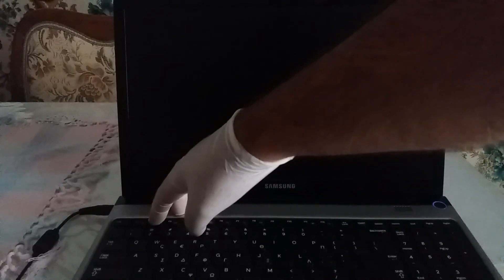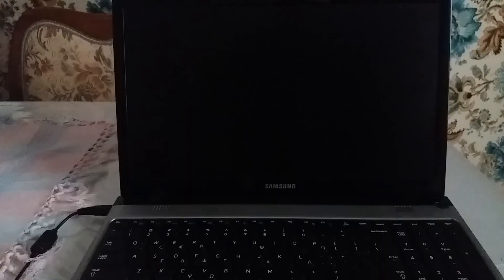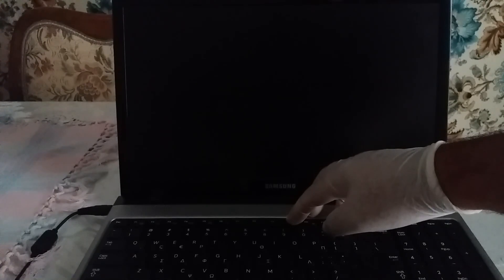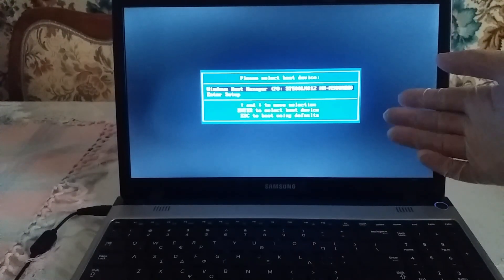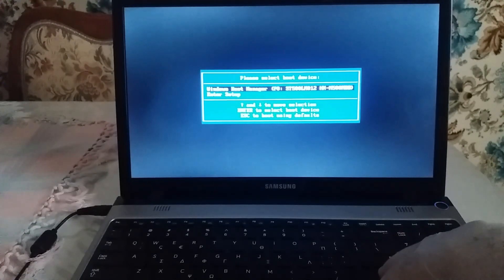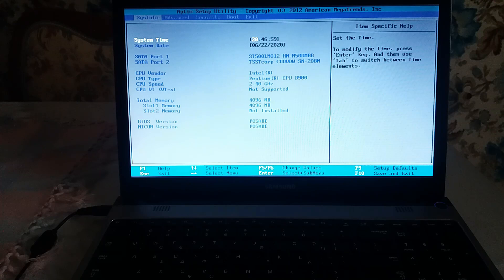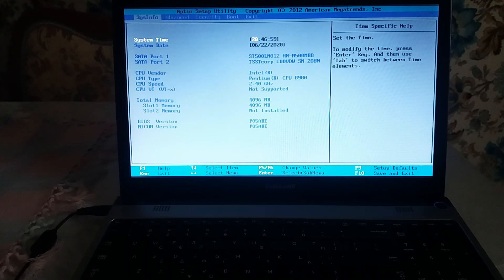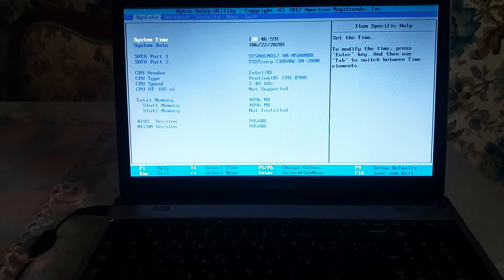How to enter at BIOS Settings at any Samsung Laptop (2 ways)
• ASRock: F2 or DEL
• ASUS: F2 for all PCs, F2 or DEL for Motherboards
• Acer: F2 or DEL
• Dell: F2 or F12
• ECS: DEL
• Gigabyte / Aorus: F2 or DEL
• HP: F10
• Lenovo (Consumer Laptops): F2 or Fn + F2
• Lenovo (Desktops): F1
• Lenovo (ThinkPads): Enter then F1.
• MSI: DEL for motherboards and PCs
• Microsoft Surface Tablets: Press and hold volume up button.
• Origin PC: F2
• Samsung: F2
• Toshiba: F2
• Zotac: DEL